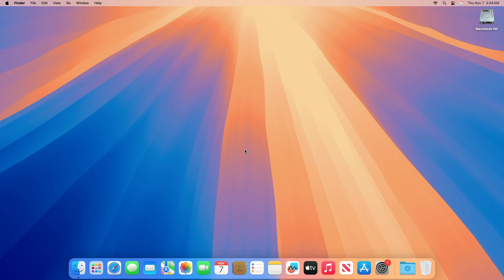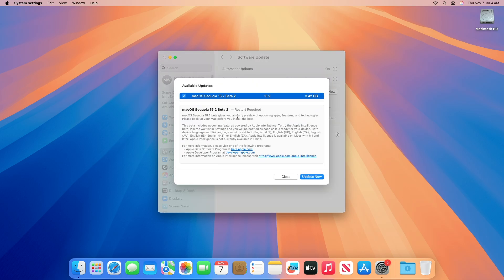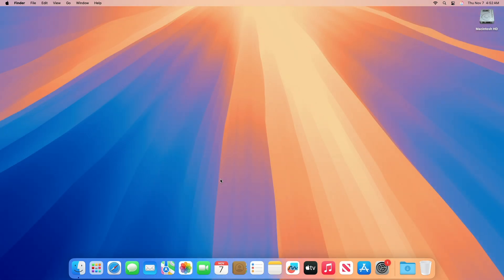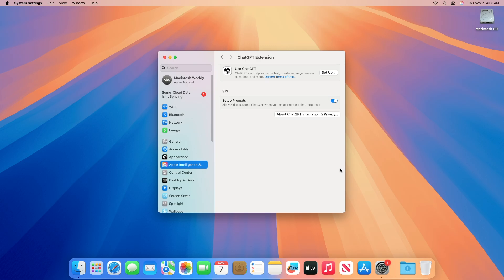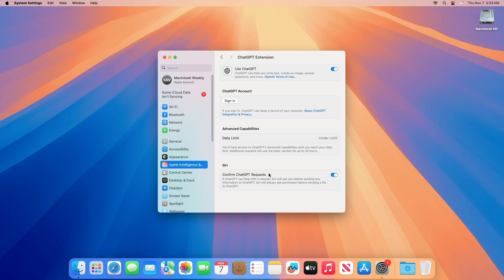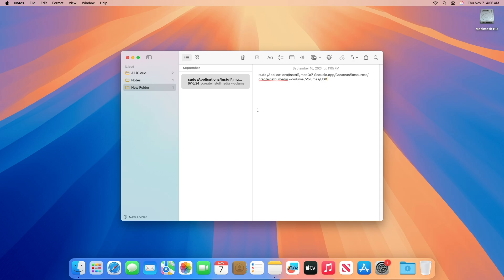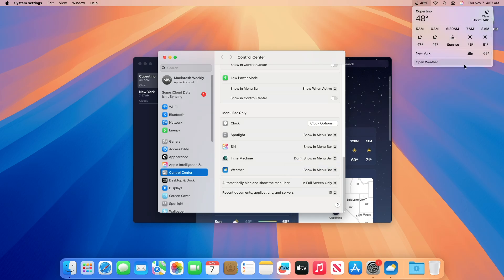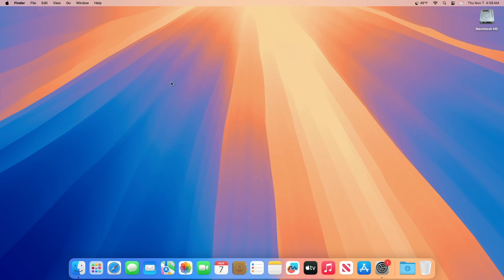macOS Sequoia 15.2 Beta 2: Weather in Menu Bar, New Wallpapers, ChatGPT & Apple Intelligence Update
✔ Forum:
✔ Get Support:

Coming Soon